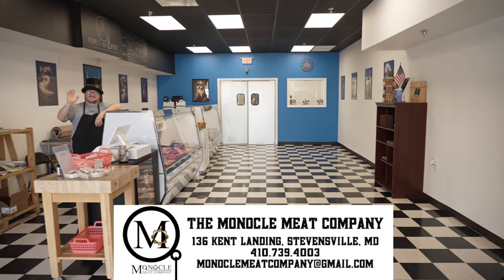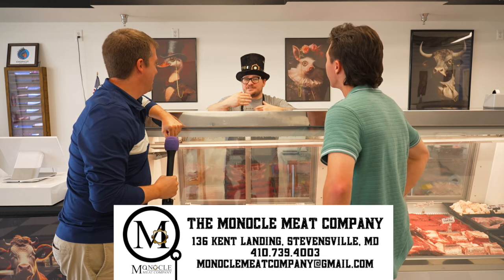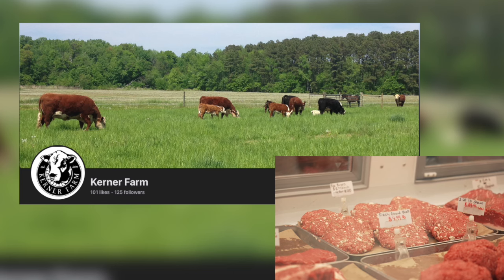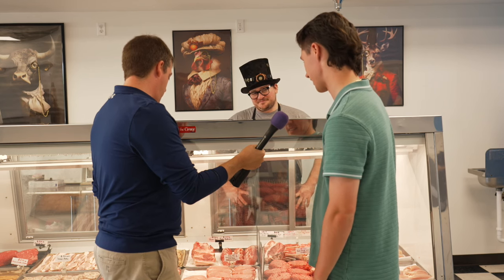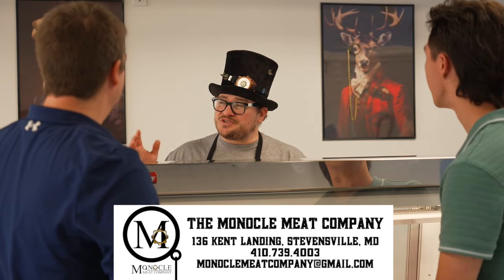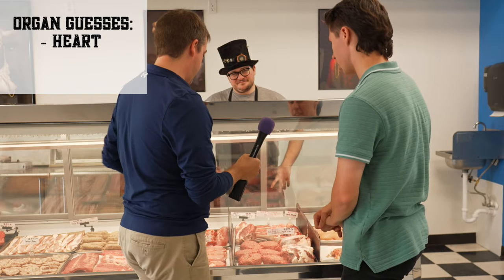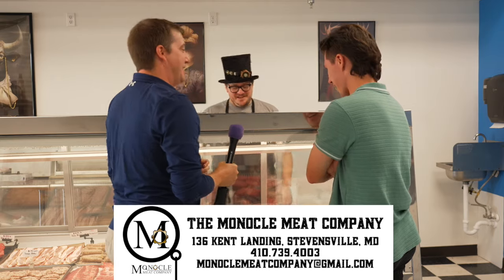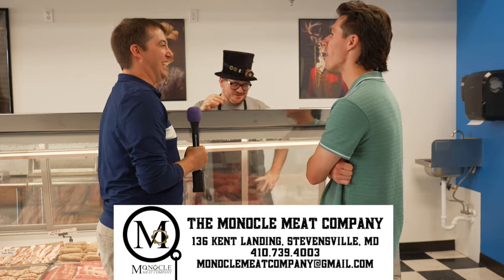Monocle Meat Company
Visit QACTV.COM to see everything we make from shorts to goverment and Board of Ed meetings. And if you have cable, watch us on BREEZELINE Channel 7 and in glorious HD on channel 507 or channel 2001 if you have a new streaming box.